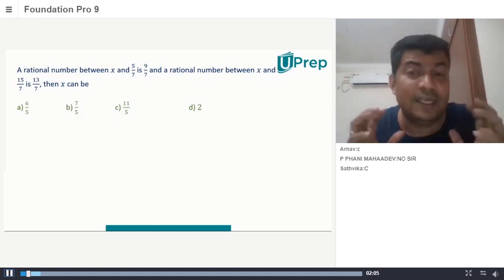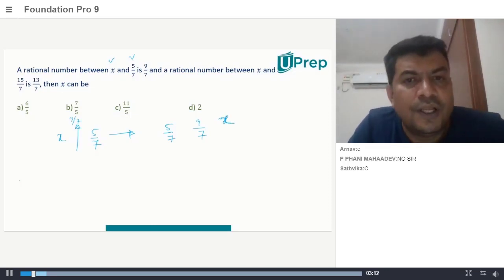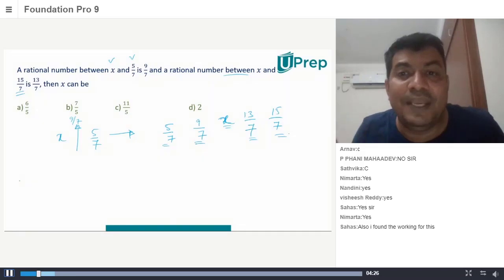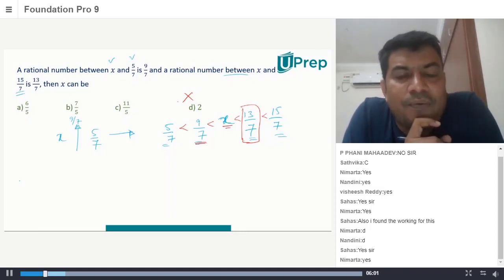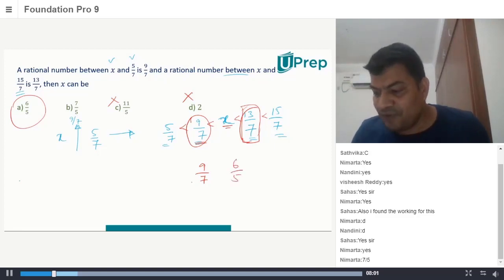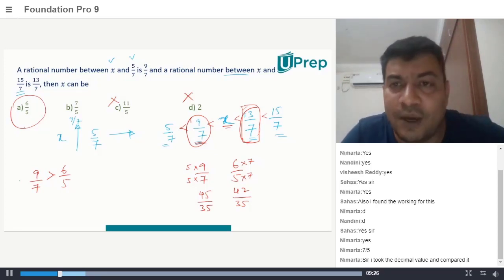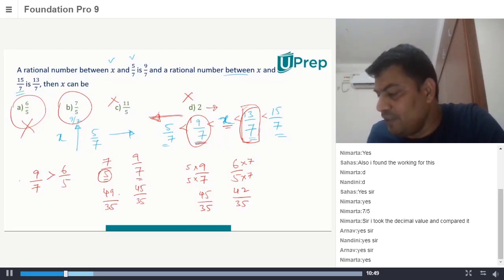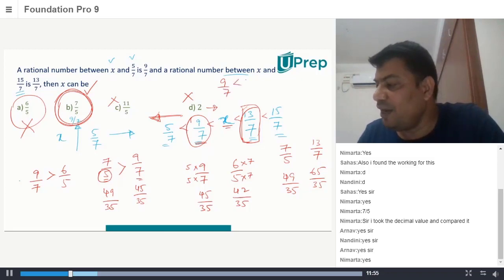Solving Example 1 | Real Numbers| Maths | Class 9 | UPrep Foundation | IIT JEE/NEET/NTSE/NSO